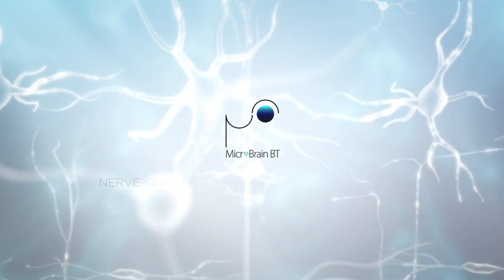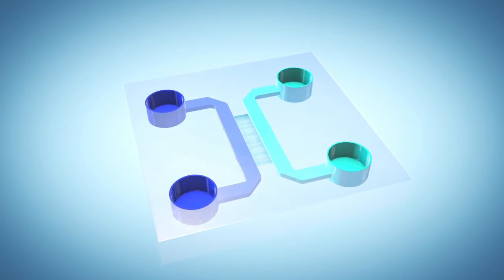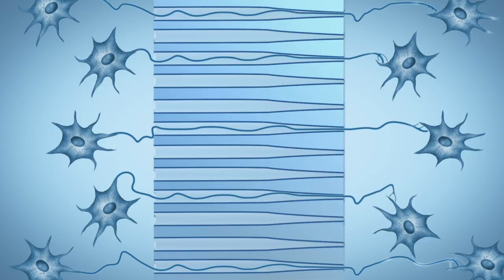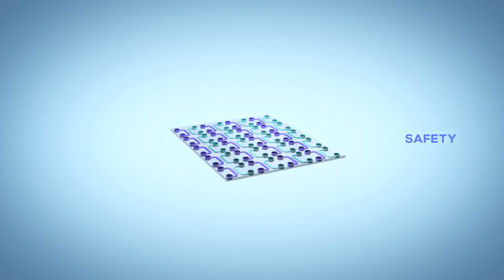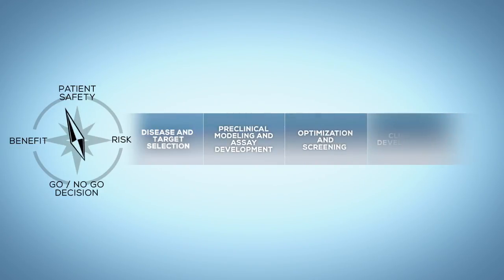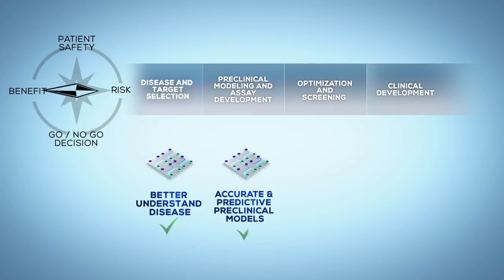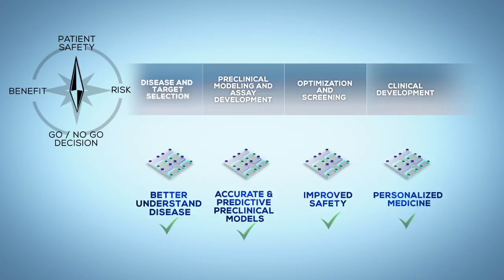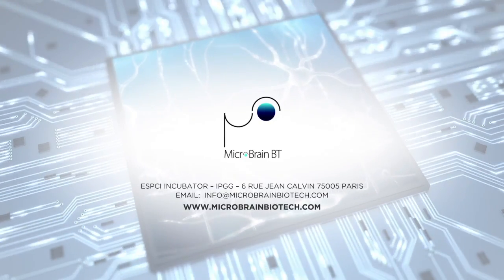MicroBrain Biotech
MBBT aims at offering “turn-key solutions” to biopharmaceutical research which will take the shape of microfluidic chips offering different types of reconstructed neuron networks at the micron scale.